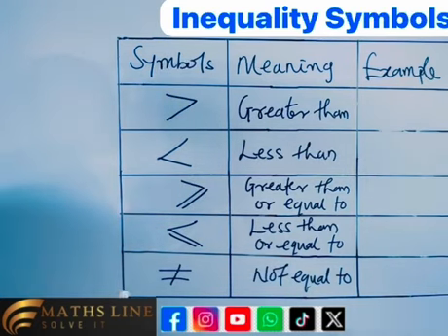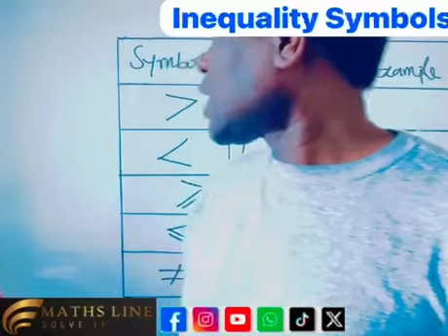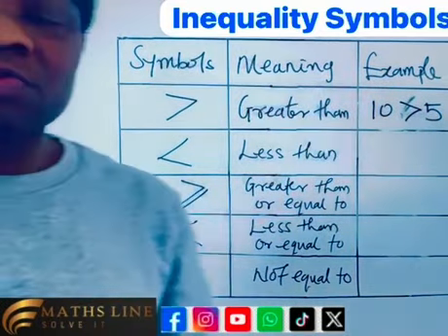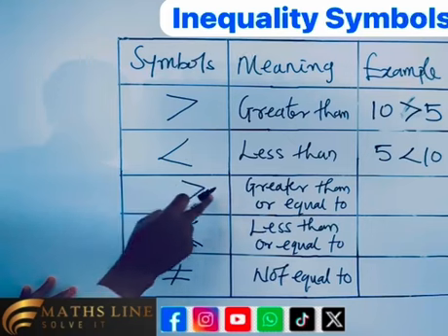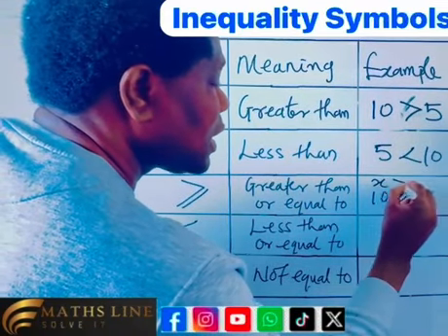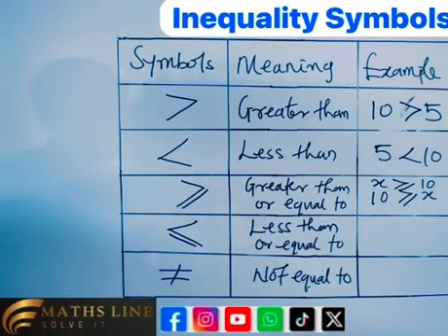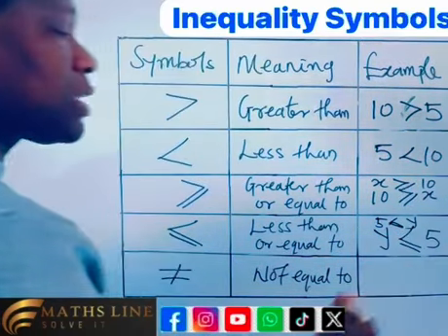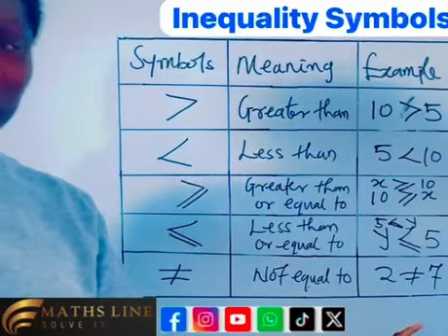Inequality-Symbols: ukmathsteachers educacion mathematicteacher mathscompetition mathematics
Identifying Inequalities Symbols.